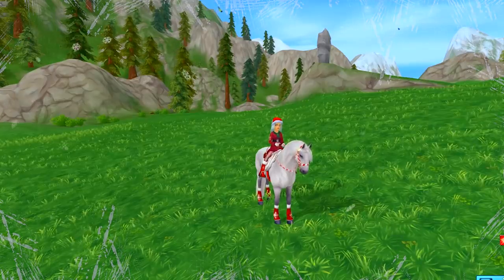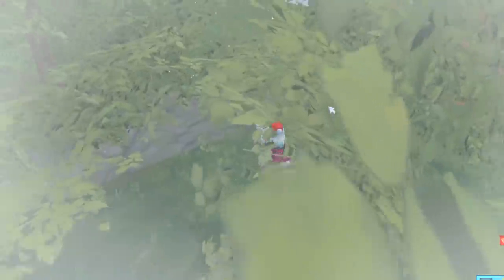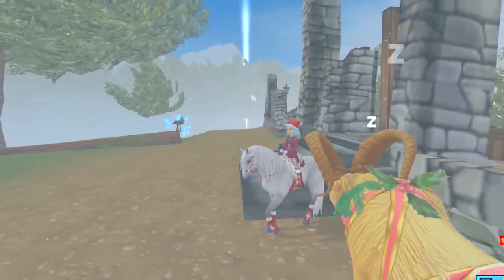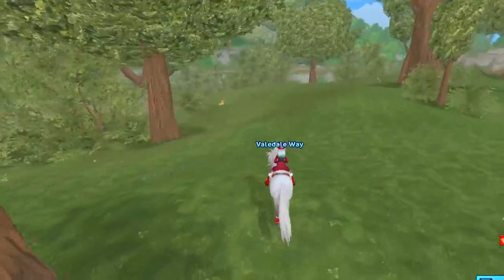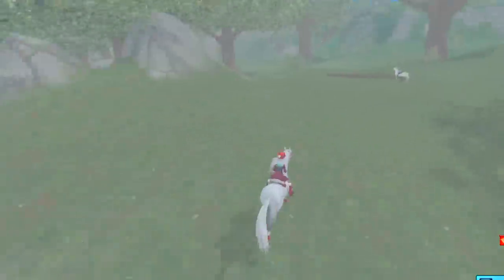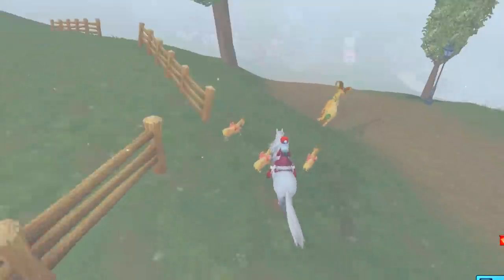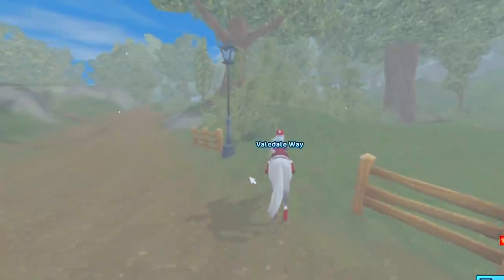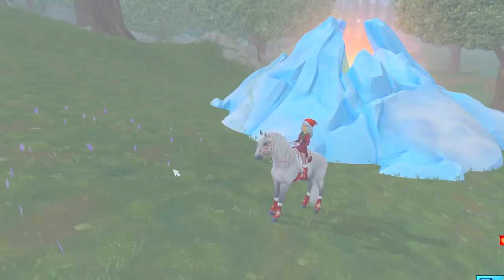Yule Goats All VALEDALE Locations Quest Star Stable Online Holiday Christmas Video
Today in Star Stable Online there is a new quest. This is my tips and tricks video for finding the Yule Goats in the Valedale location. I hope you find this video helpful in finding the goats so you can collect all the limited edition prizes :D Enjoy